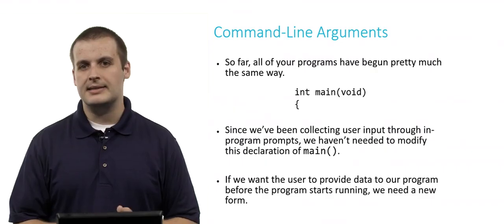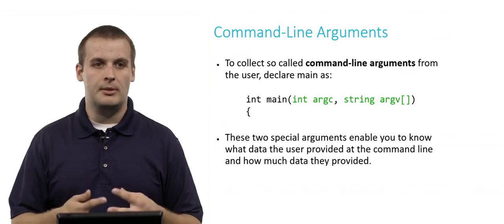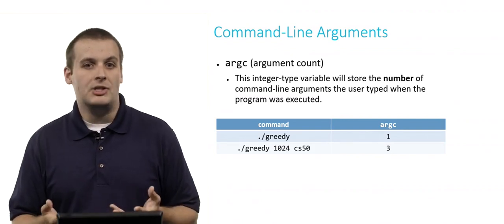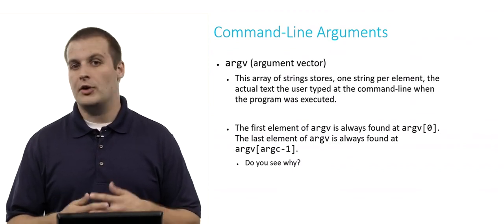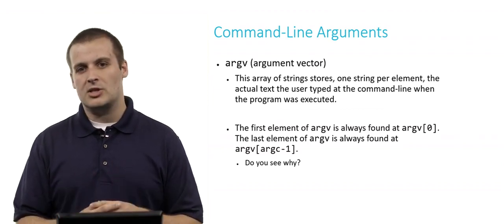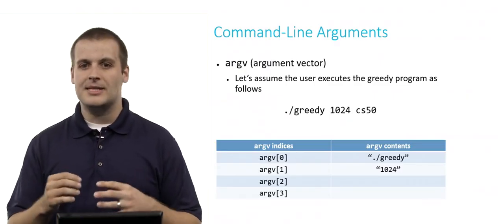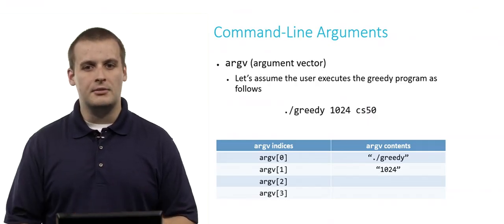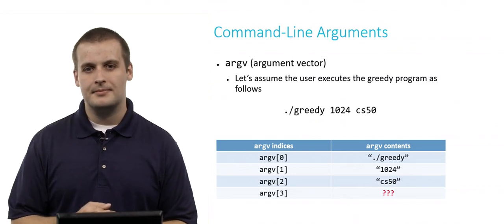Command Line Arguments - Harvard CS50 Introduction to Computer Science - Week 2/Shorts (2021)